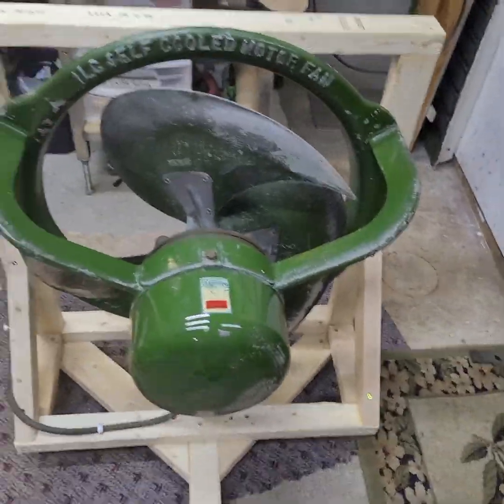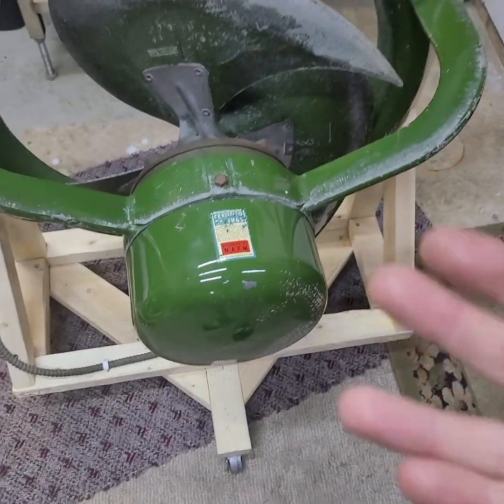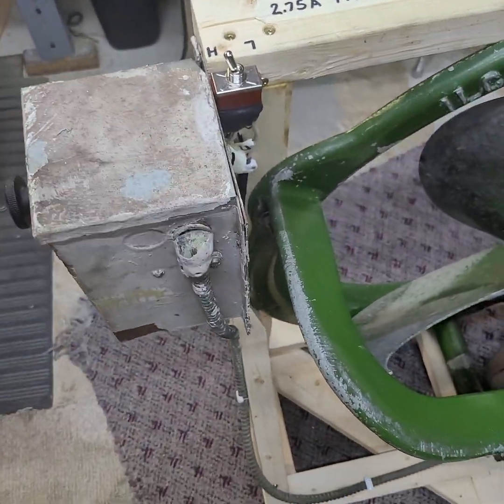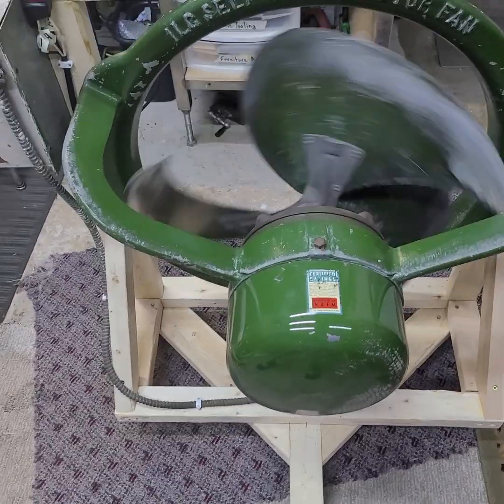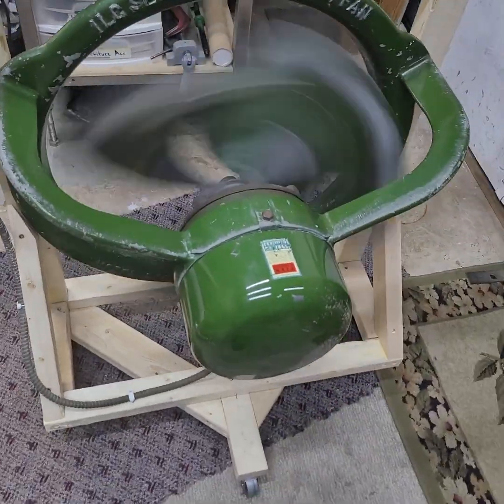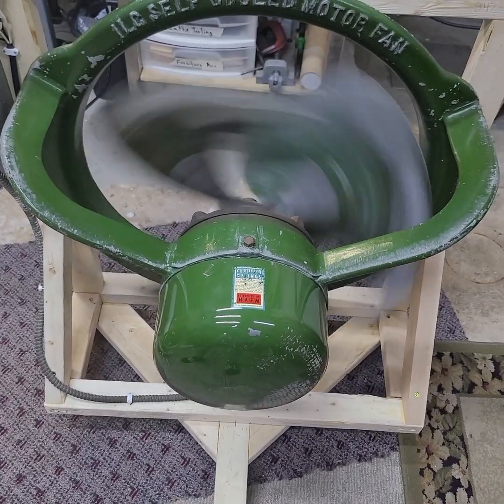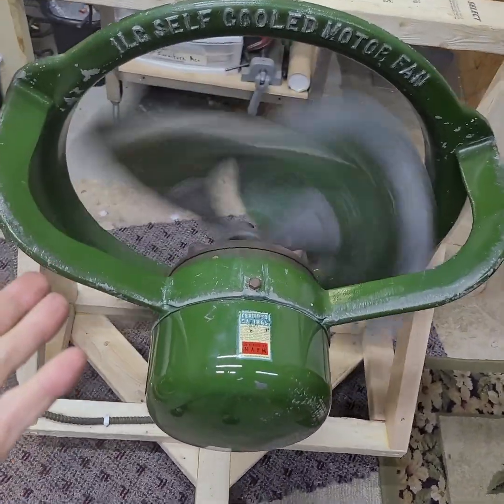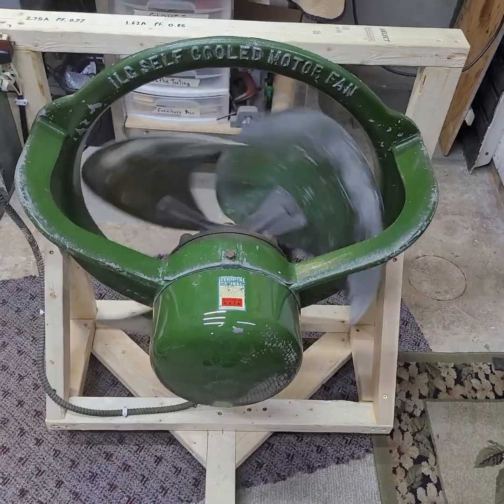ILG 243 Conversion to 2 Speed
In this video I discuss how I converted this constant speed ILG 243 to run as a 2 speed fan. This method should work for any ILG that runs on a PSC motor regardless if it is a 5 or 6 lead motor.